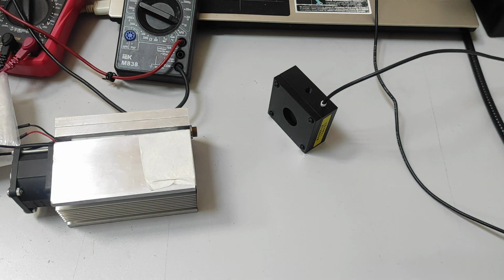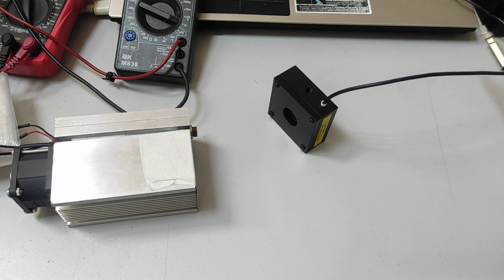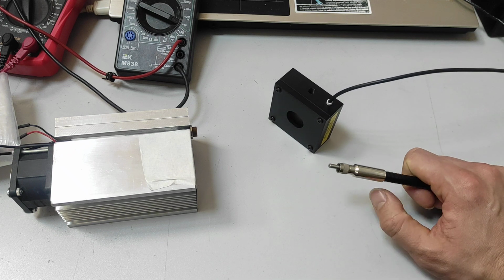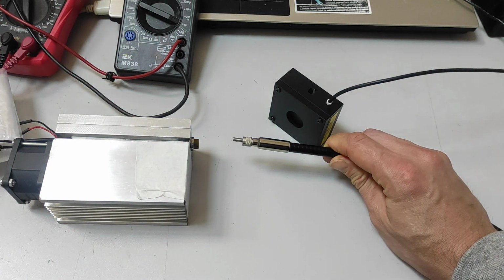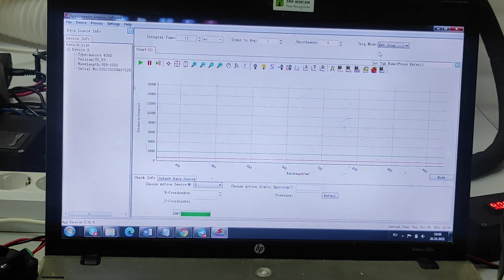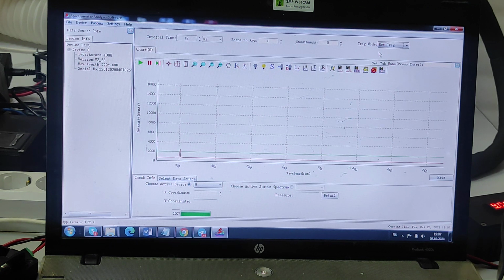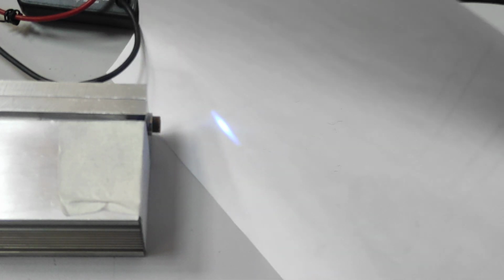Testing of a new laser violet (405 nm) diode. We got 1.7 watt (1700 mw) power output in CW mode.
A quick video showing our first launch of a new blue 405 nm diode laser. Testing the max power. It show around 1.7 watt (1700 mw) in a CW mode which is pretty good and it looks like it is the most powerful violet 405 nm multimode single beam laser diode.

comments, ideas as welcome